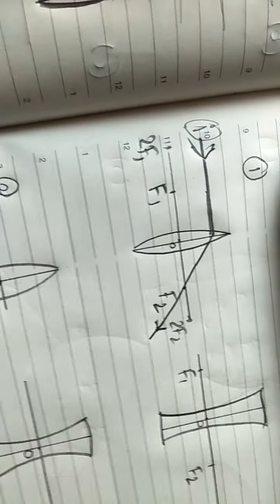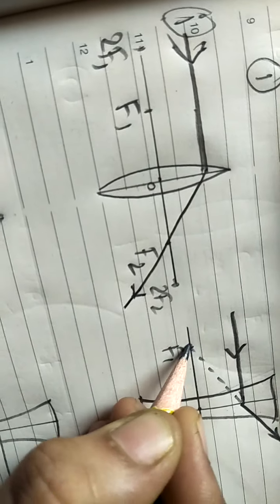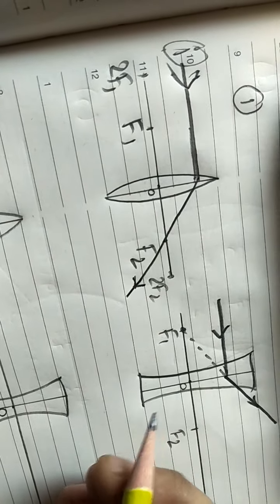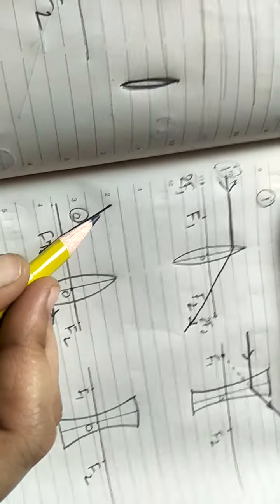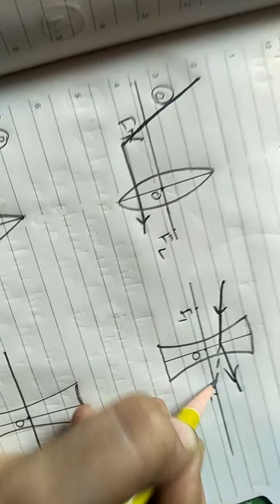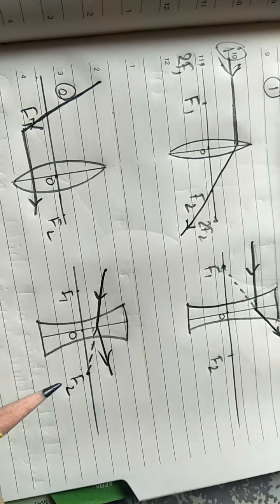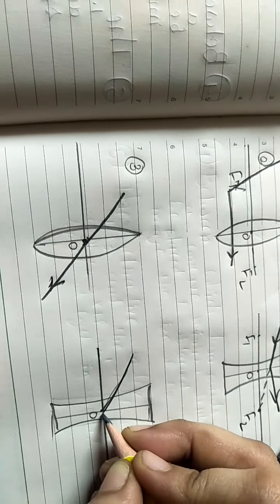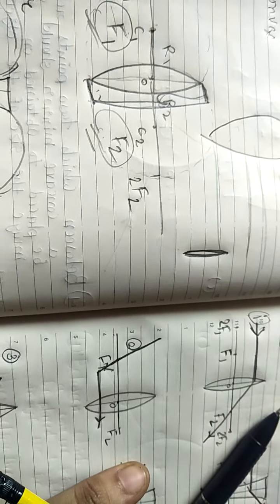Samarpan gnyan school class 10 Science lesson 10 part 8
Image formation in lenses using ray diagram